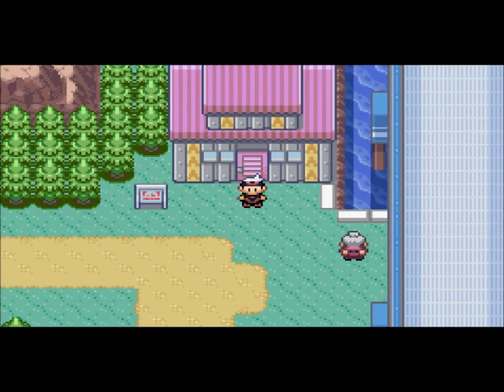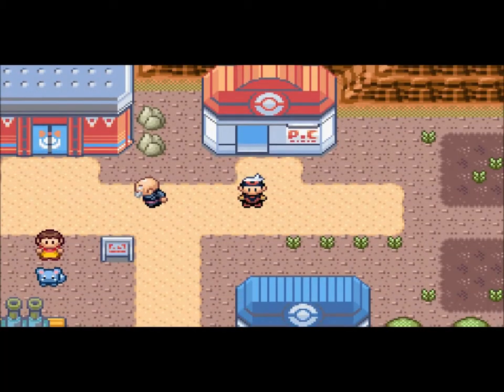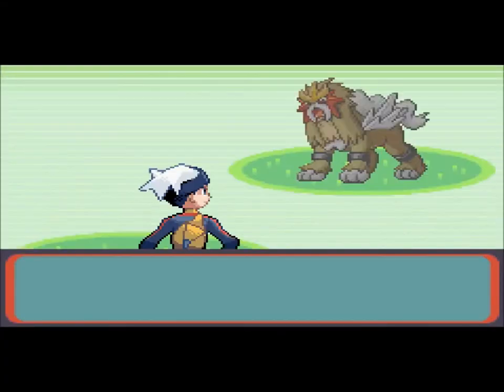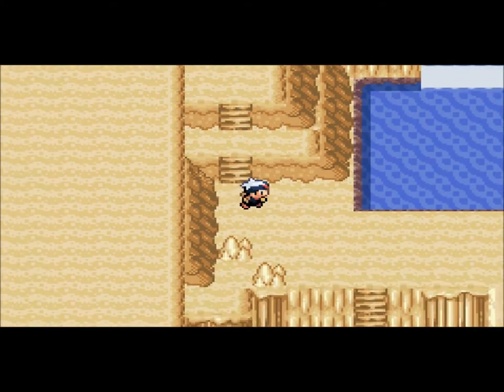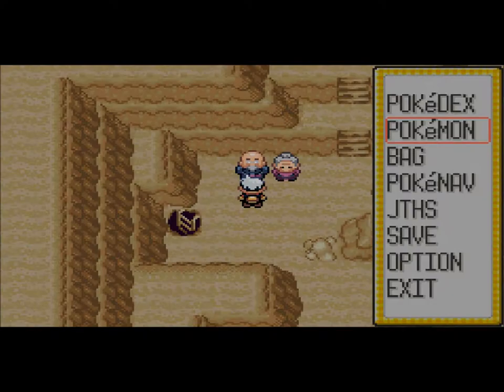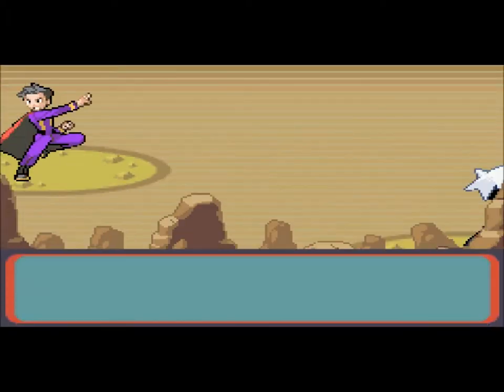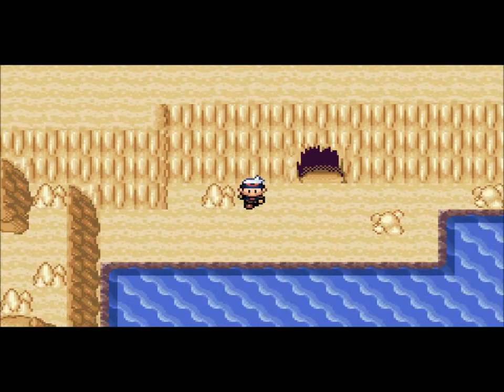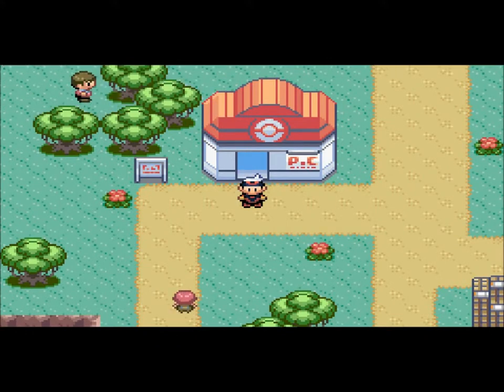Pokemon Ruby Walkthrough Part 64: The Shoal Cave!